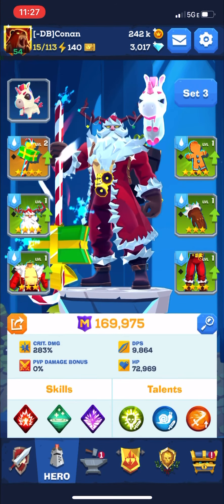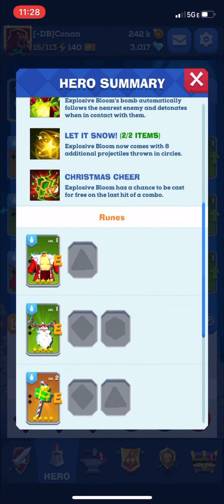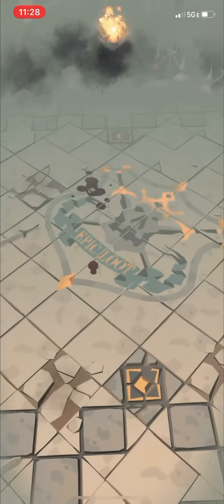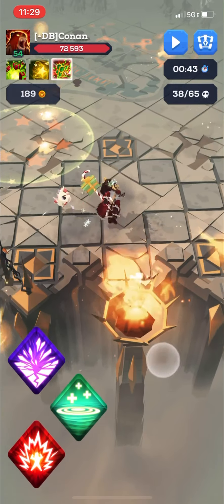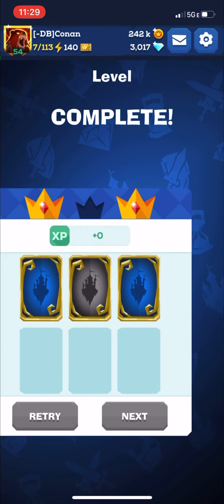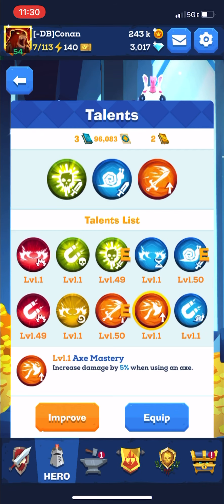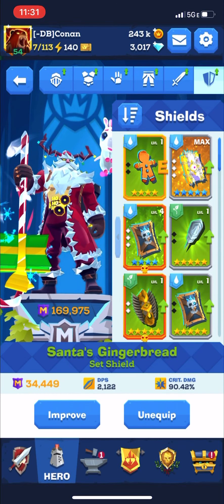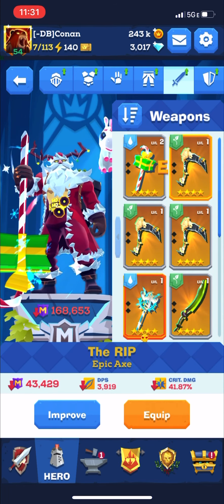Mighty Quest: Santa’s Hangover Complete Set and Review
Finally got the entire set. Please see the video for my full review.